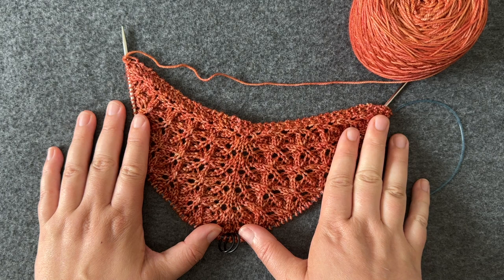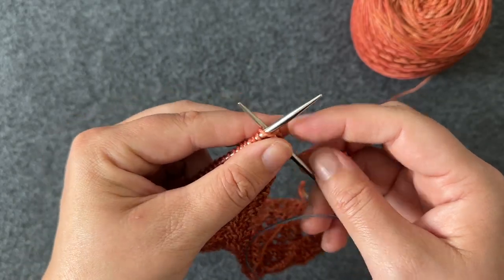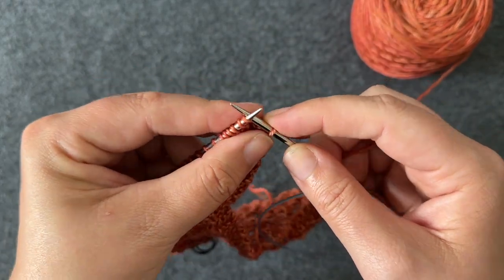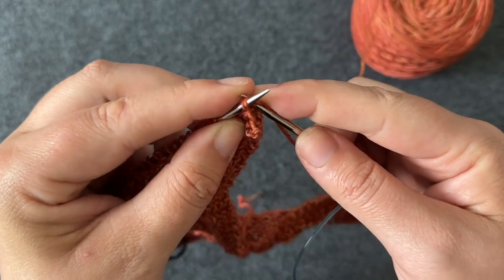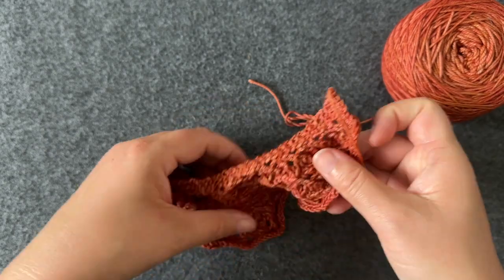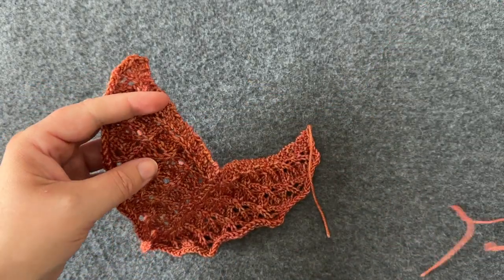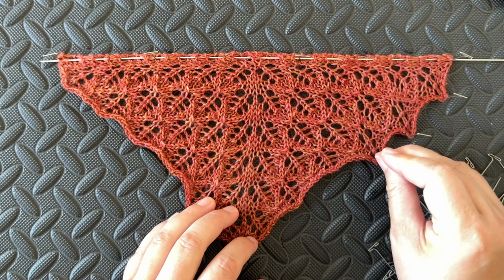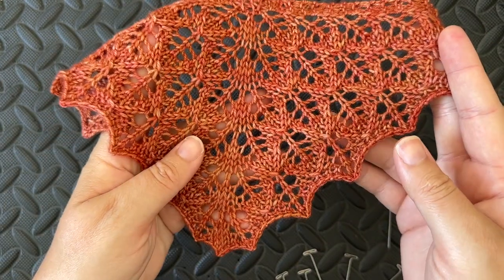How to work a stretchy bind off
This video describes how to work a stretchy bind off, particularly helpful in lace knitting.

For more lace tips and tricks, check out our lace tutorials